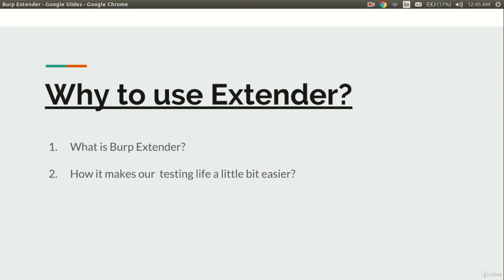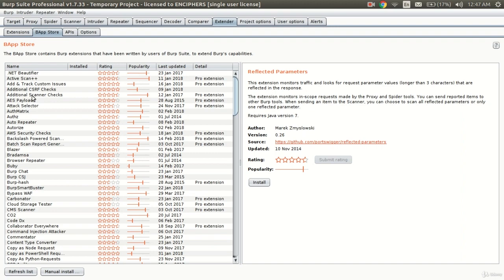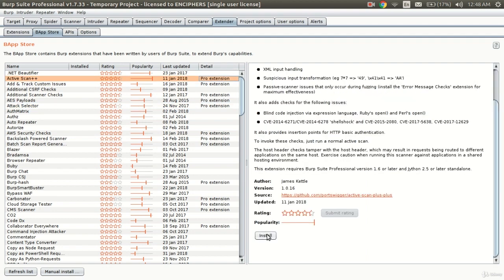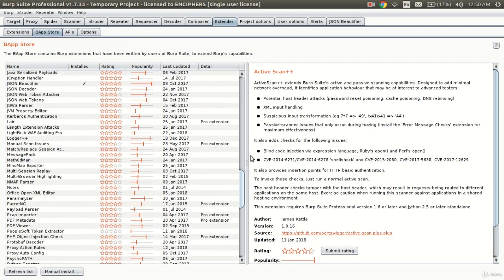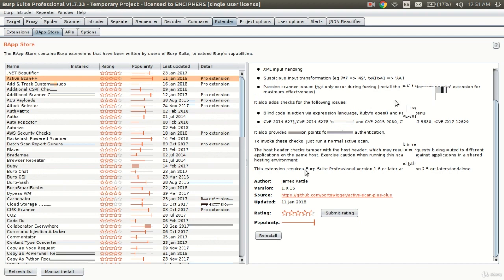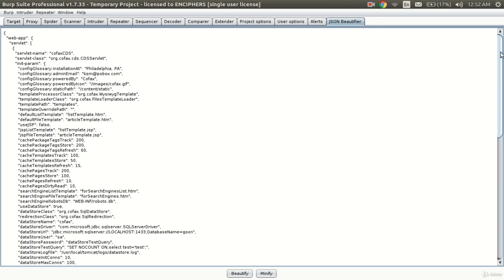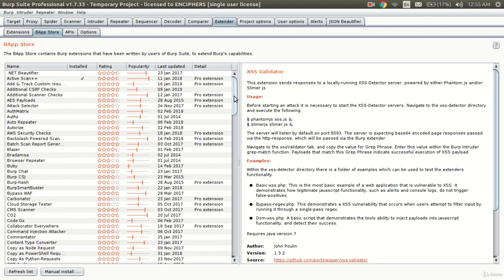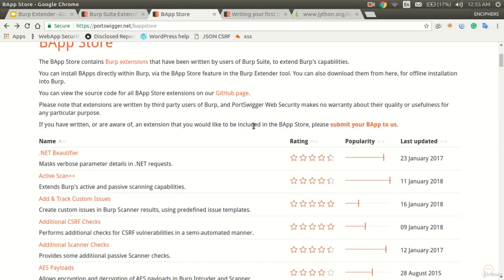Lesson 8 Understanding Burp Extender